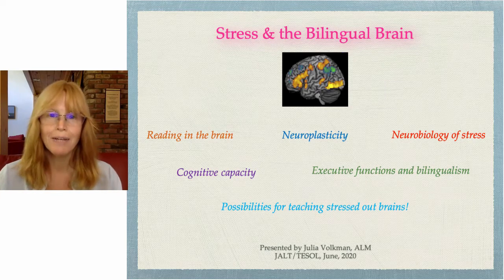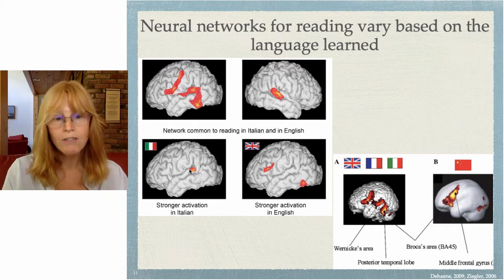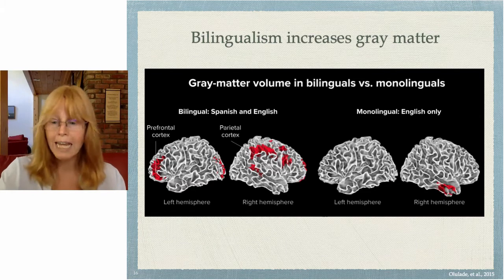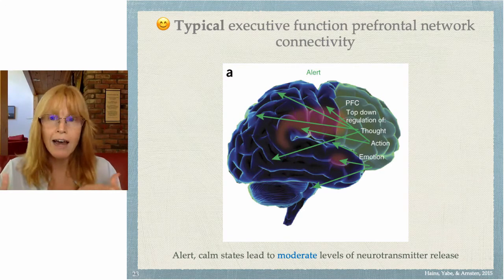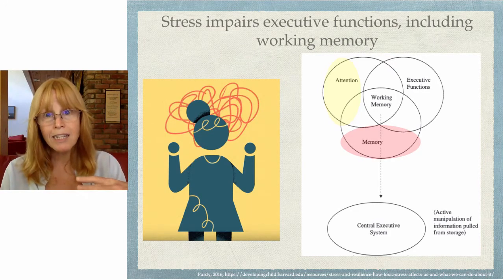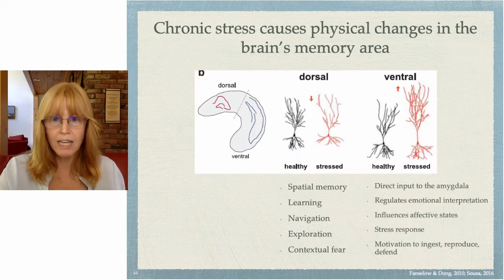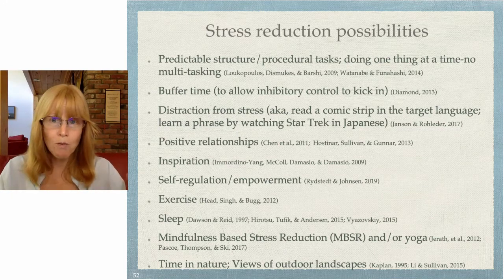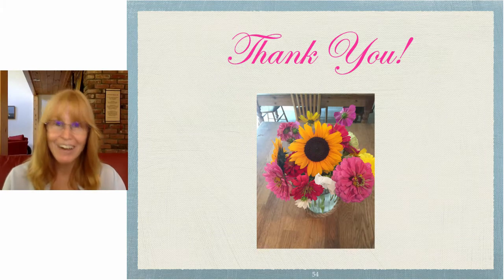Stress & The Bilingual Brain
This talk was prepared for TESOL/the Japanese Association for Language Teaching (JALT) special interest group on the brain. We couldn't hold the annual conference in Kyoto as planned so we adapted (like everyone) and held it online. You can watch the full conference footage on the TESOL

May it spark ideas for how to work with yourself and your students while we are all under chronic stress from the pandemic.